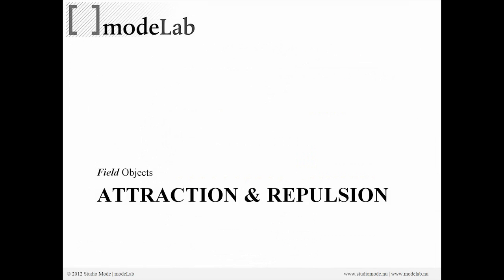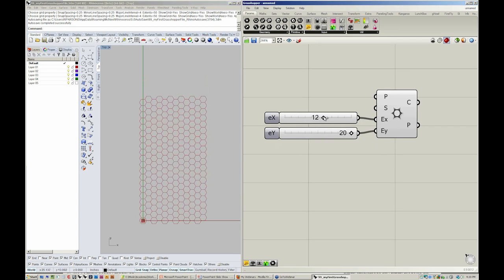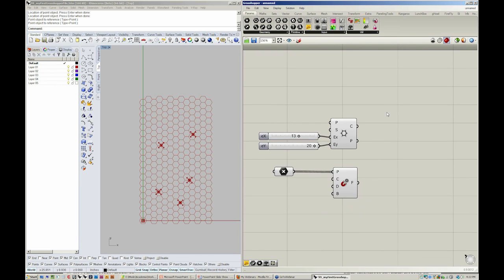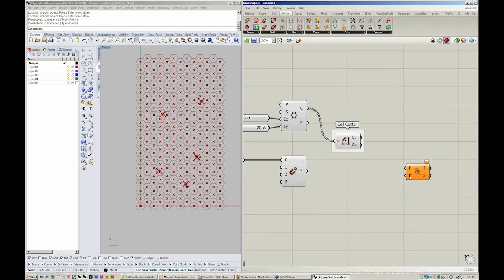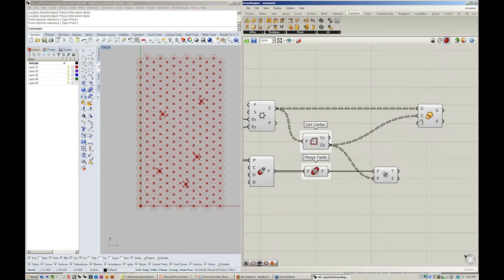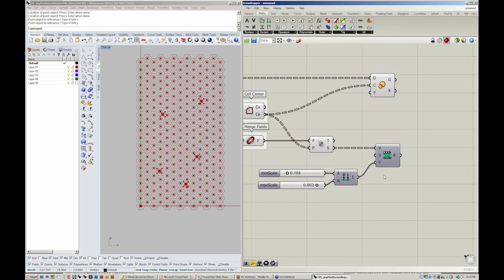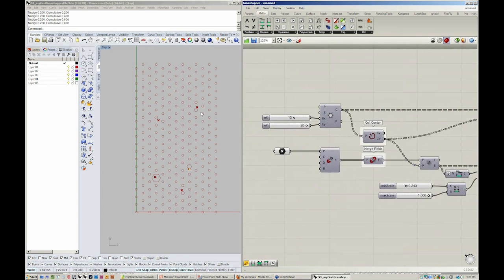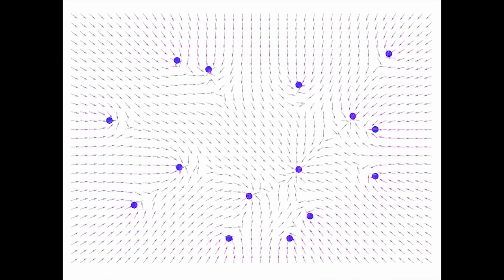Intro to Grasshopper 09 | Attractors + Fields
This course will introduce participants to the Fundamental Concepts and Essential Skills necessary for effectively designing with Grasshopper for Rhinoceros. We will cover concepts such as Object Attributes/Parameters, Data Types, Data Structures, and Designing with Algorithms. Specifically, this course will focus on creating and manipulating both Lists and Data Trees as well as best practices for integrating Grasshopper into your Professional Workflow.